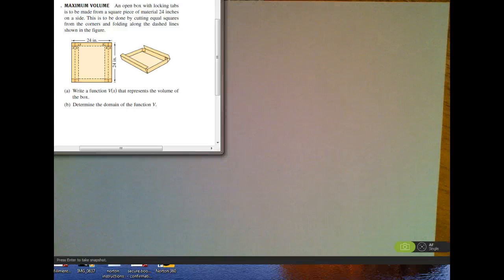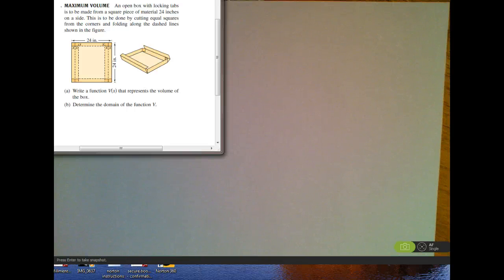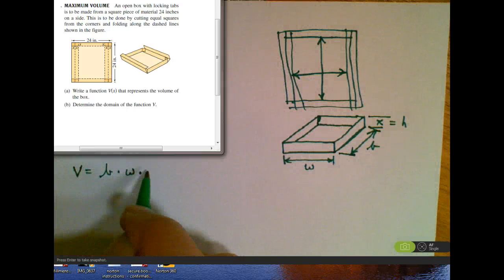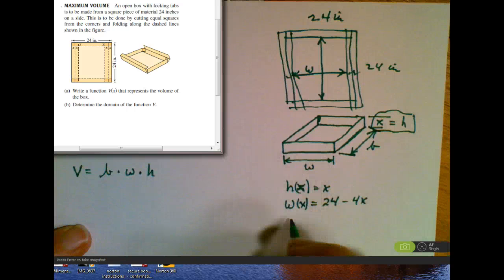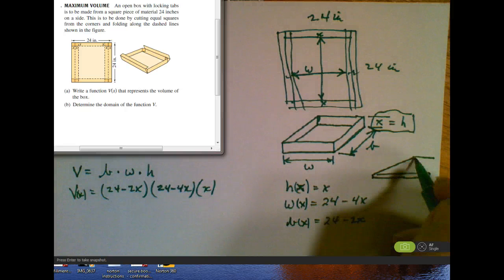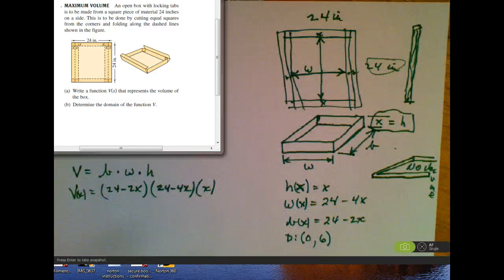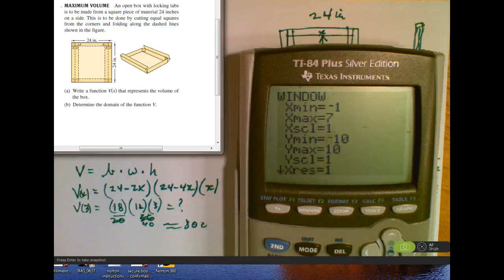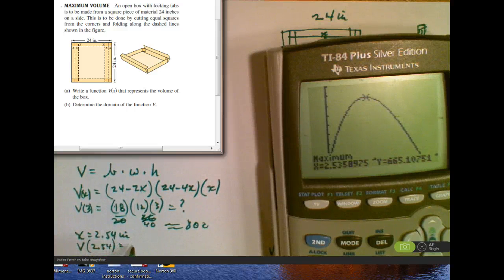Maximum Volume for a Box 2.2 Problem #98